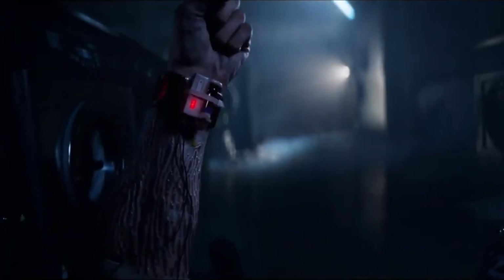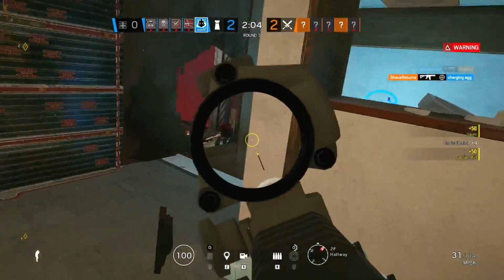Huge Updates! | R6 Quarantine! Cross Play! - Rainbow Six Siege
Huge Rainbow Six Siege and Rainbow Six Quarantine updates!

00:00 - Intro
01:17 - Sugar Fright
04:30 - R6 Quarantine
06:28 - Ubisoft Cross Progression
08:10 - November Major
09:16 - Outro